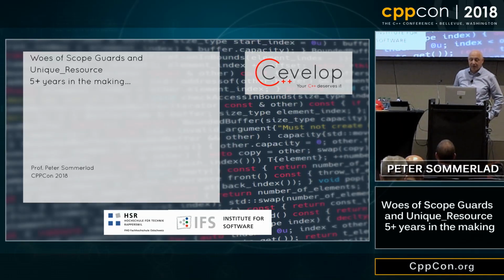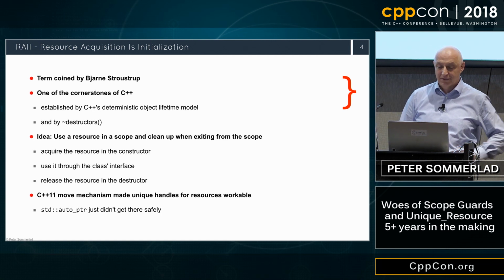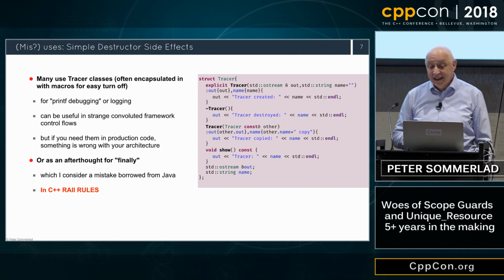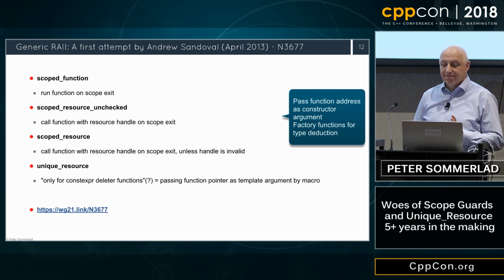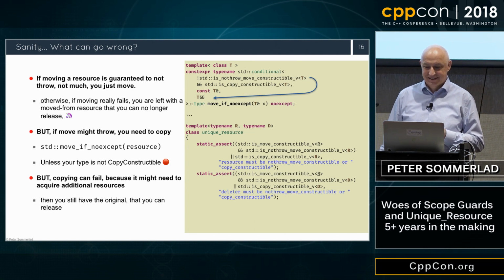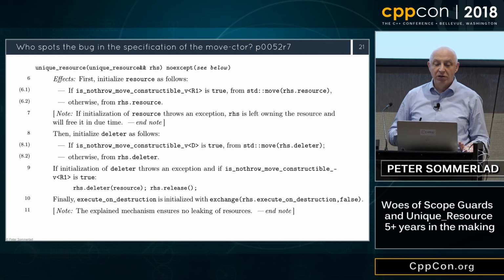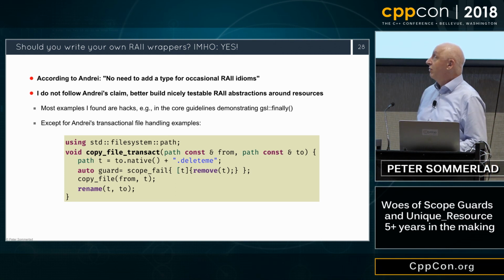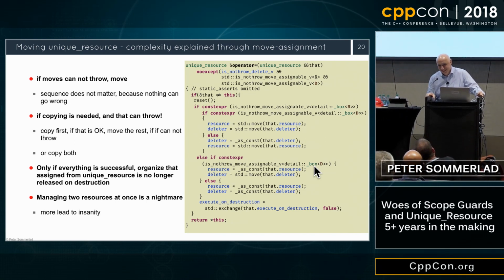CppCon 2018: Peter Sommerlad “Woes of Scope Guards and Unique_Resource - 5+ years in the making”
C++ major benefit is its deterministic lifetime model of variables and values. This lead to the RAII (resource-acquisition is initialization) idiom that is essential for resource safety and less leakage. Some standard library classes already implement RAII for specific cases, such as heap-allocated pointers, mutex locking or file-I/O.

While some "mis"-uses of unique_ptr are recommended as a general RAII wrapper, those uses sometimes fail to be general enough. This lead Andrew Sandoval to specify a unique resource wrapper for the standard libary in 2013 (N3677). This talk tells the story how the author helped shepherding that mechanism through at least 12 revisions to make it into the standard library, which might be achieved while CPPCon runs, or not yet (hopes are high).

Implementing a RAII wrapper seems trivial, just implement a constructor and destructor, but doing so in generic ways is hard and tricky. Even with simple DIY solutions, interesting effects lurk and can lead to surprises also when using the generic solutions potentially provided by C++20.
Peter Sommerlad, HSR Rapperswil
Professor

Prof. Peter Sommerlad is director of IFS Institute for Software at FHO HSR Rapperswil where he inspired the C++ IDE Cevelop. Peter is co-author of the books POSA Vol.1 and Security Patterns. His goal is to make software simpler by Decremental Development: Refactoring software down to 10% its size with better architecture, testability and quality and functionality. Peter is a member of the C++ standardization committee, ACCU, ACM, IEEE Computer Society.